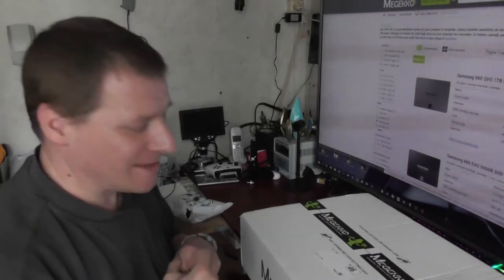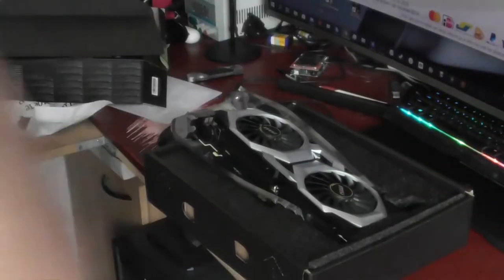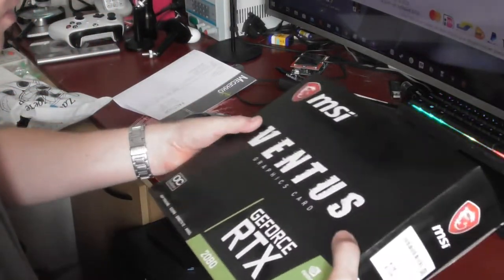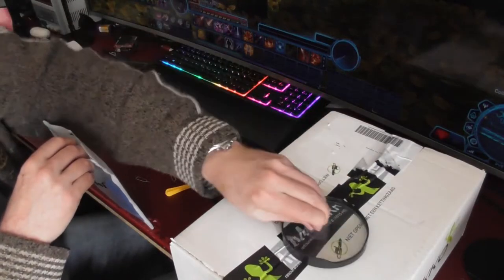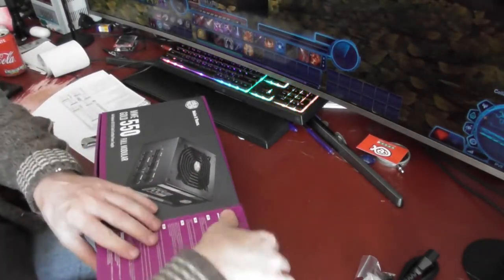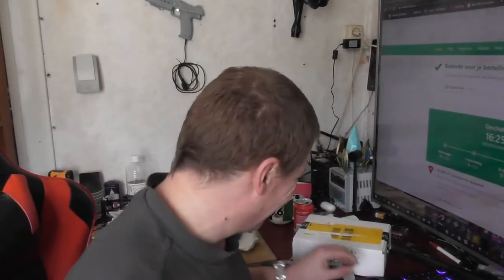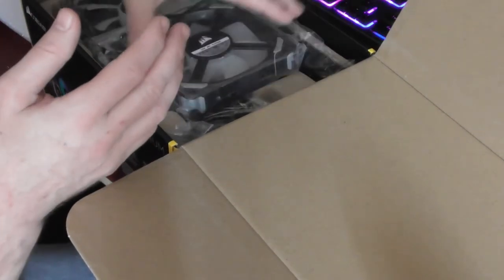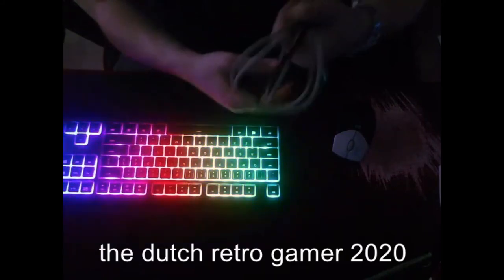unbox video pc parts 2020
today a unbox vod from almost the all part for my pc and the last part is a500 related i wonder why it muss take solong to get here covid 19 ok  but weeks local boughts i canceld the pc case and bought another one they say this week so i hope so cos this is a dwelling